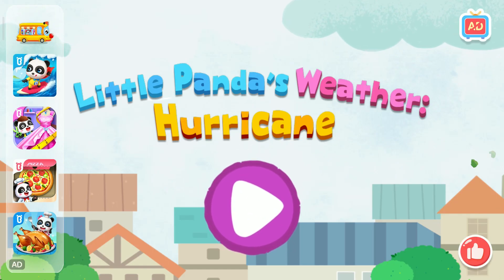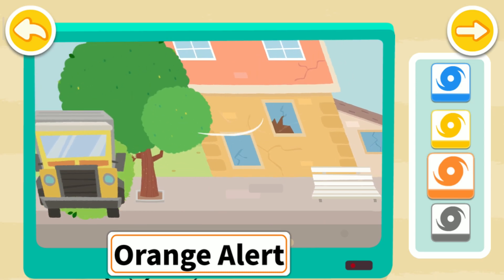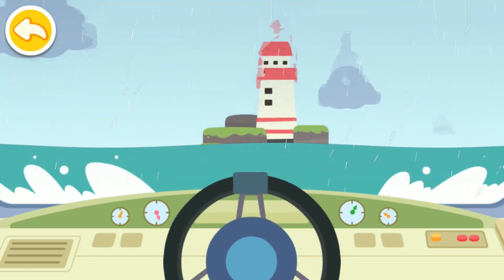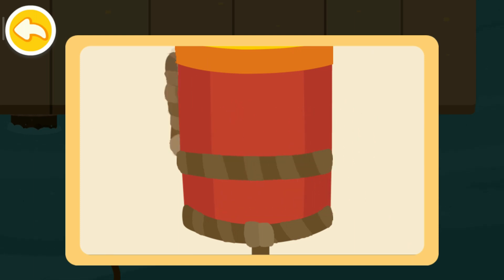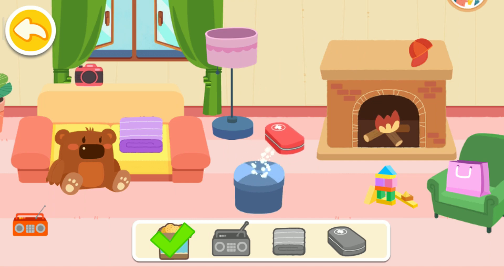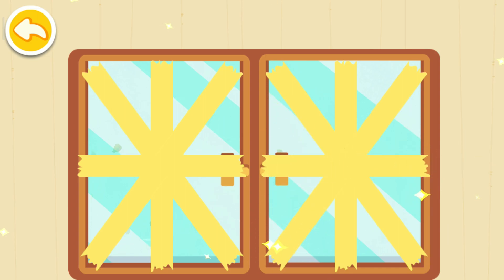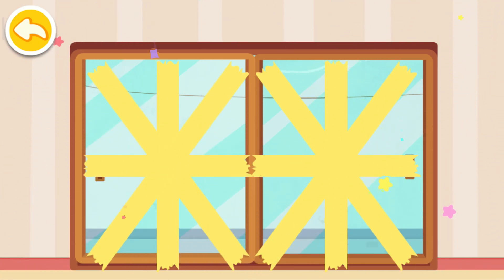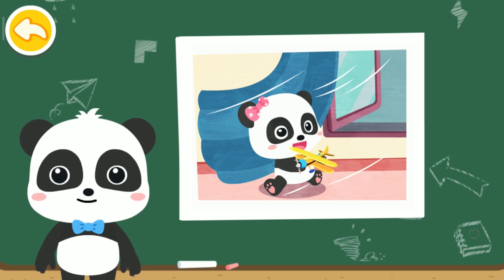Little Panda's Weather | Save Yourself During a Hurricane | Baby Panda Games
We hope that by learning about scientific facts about hurricanes and hurricane safety tips, children will be able to better prepare for this sever weather and keep themselves safe.